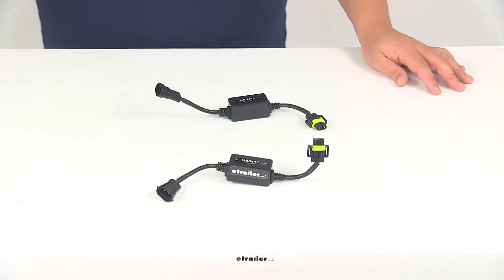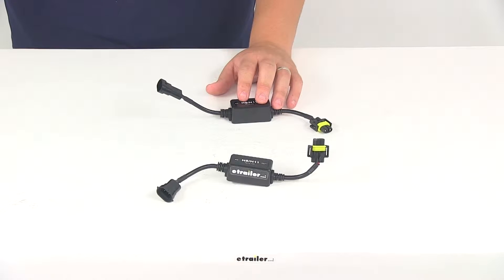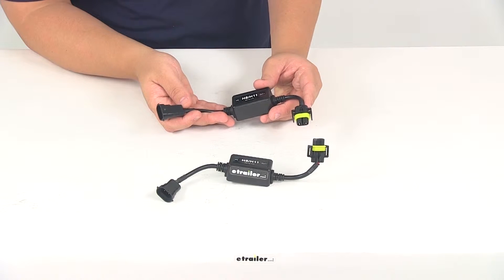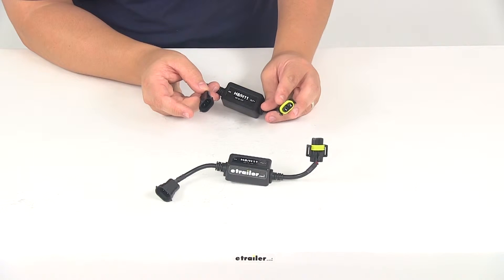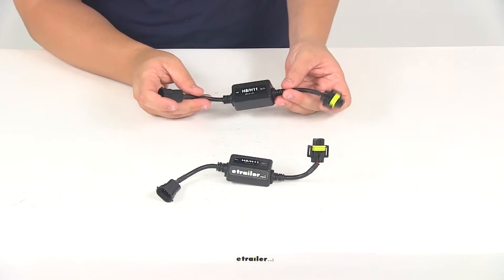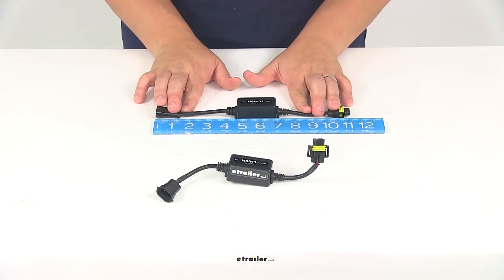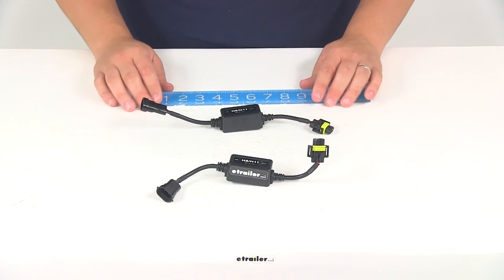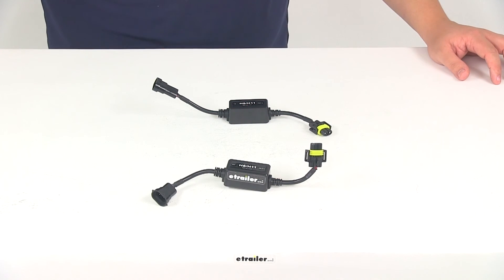etrailer | Checking Out the Anti-Flicker Harnesses for Putco LED Headlight Bulbs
Today we're going to be taking a look at Part Number P760011AF. These are the Putco Anti-Flicker Harnesses for Putco LED headlight bulbs. The universal harnesses are going to plug in between your LED headlight bulbs, and your vehicle to prevent flickering and to prevent a delay when switching between your low beams and high beams. These are designed for use with the Putco H11 halogen-to-lED headlight bulbs. Very simple, plug and play installation. Each harness is going to plug in into your vehicle at one end, and into the LED bulb at the other end.

They got the snap lock design so they're going to not only connect to each other, but they're also going to snap into place for a nice tight secure connection. With this Part Number, you're going to get two harnesses. Measuring the overall length from edge to edge, that gives us a measurement of about 11 and one quarter of an inch, the distance that we have just between the plugs or from the back of this plug to the back of this plug is about 8 and a half inches long. These harnesses are not required for use with Putco LED headlights bulbs, but they are recommended. That's going to do it for today's review of Part Number P760011AF.